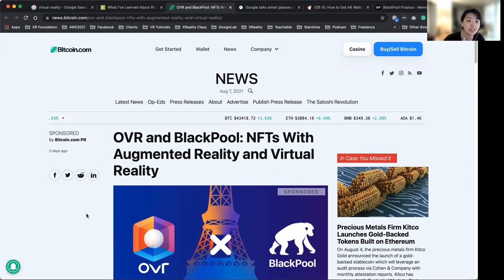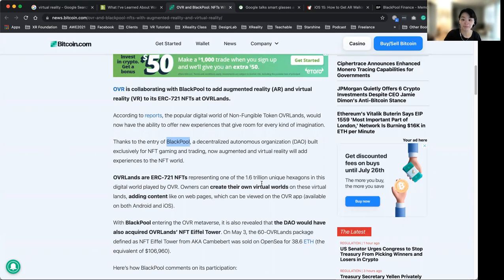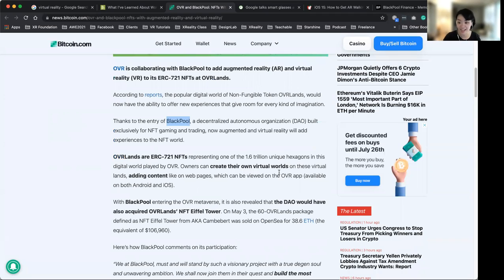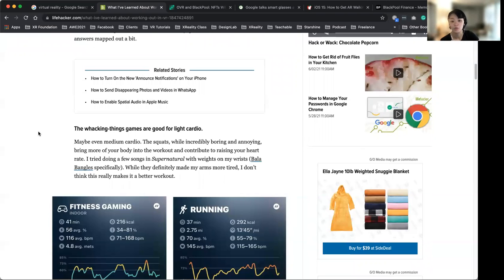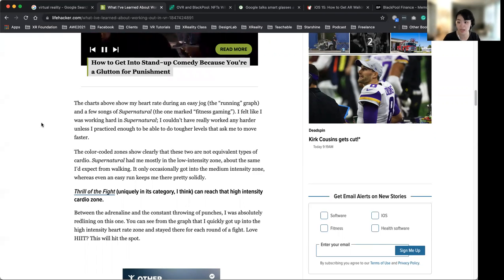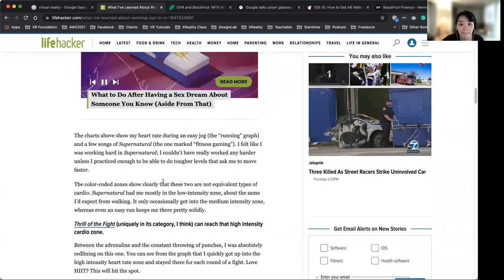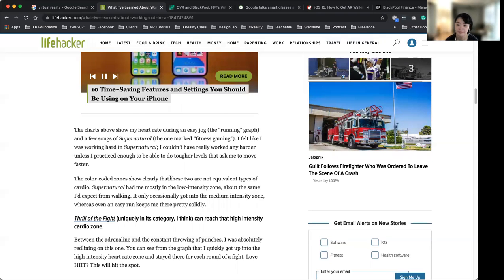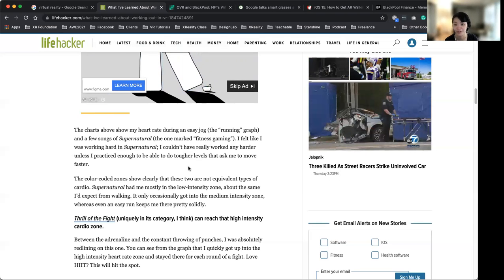XR Daily News #49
Here are today's topics:

1. OVR and BlackPool: NFTs With Augmented Reality and Virtual Reality

2. What I've Learned About Working Out in VR